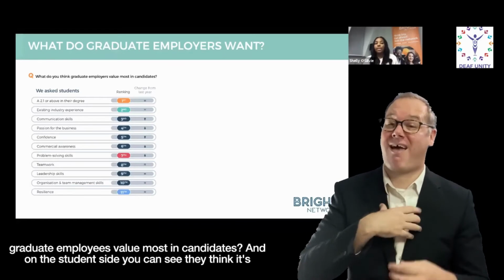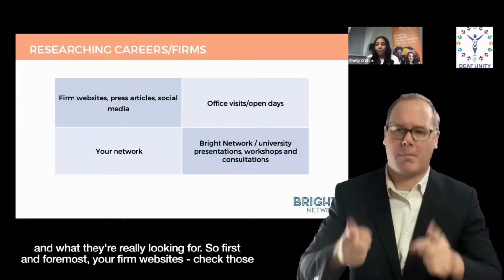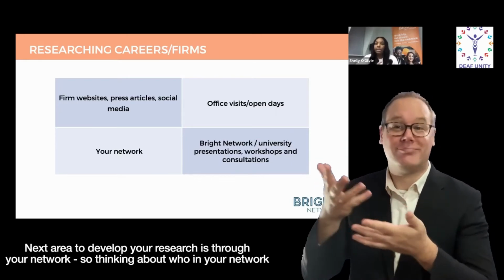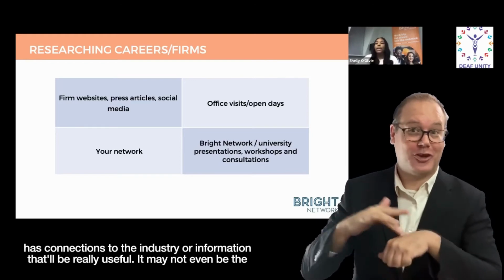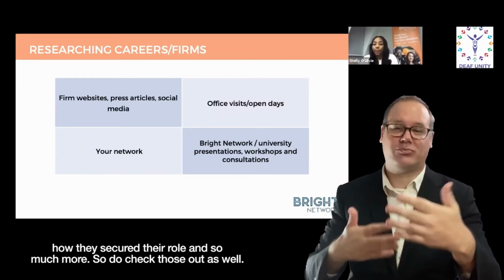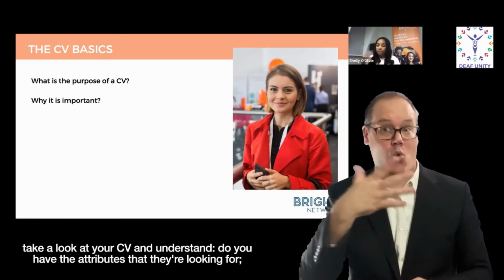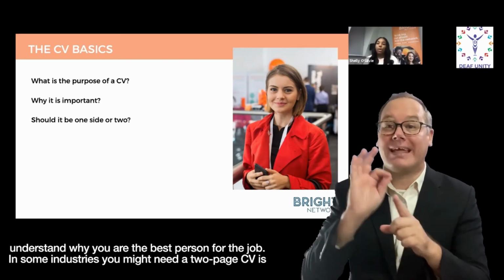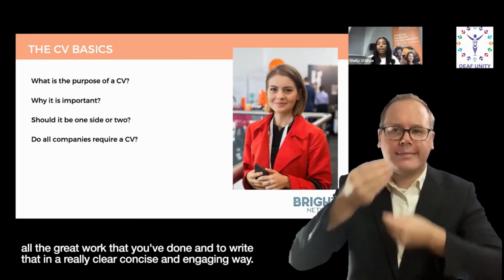BRIGHT NETWORK MASTERCLASS PREVIEW